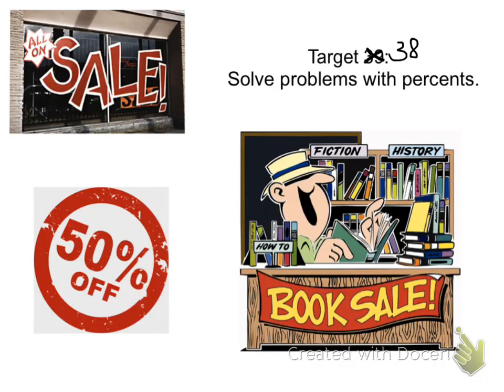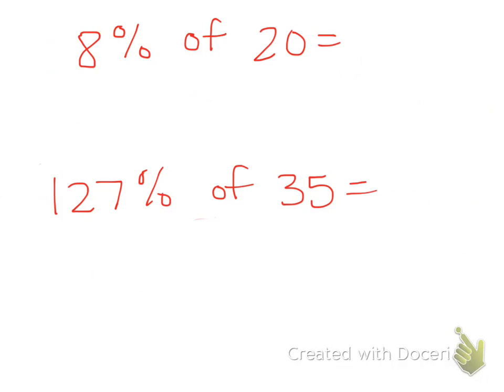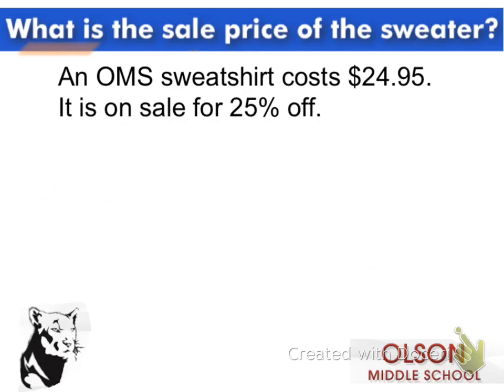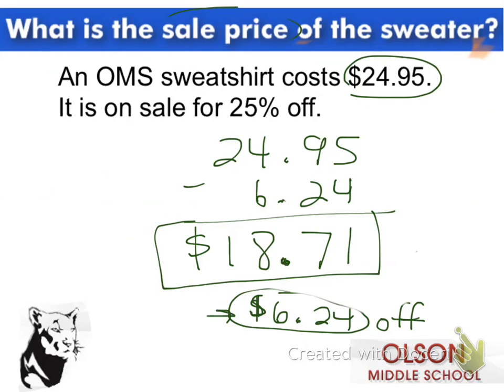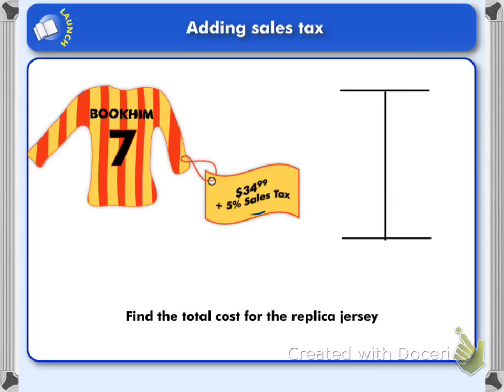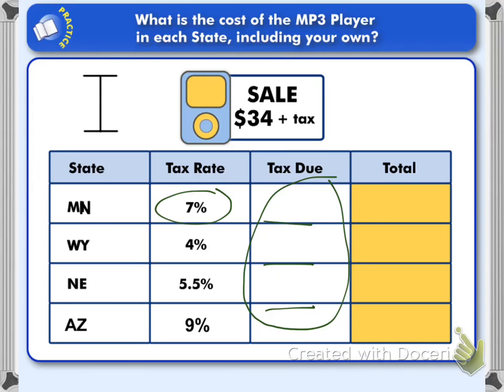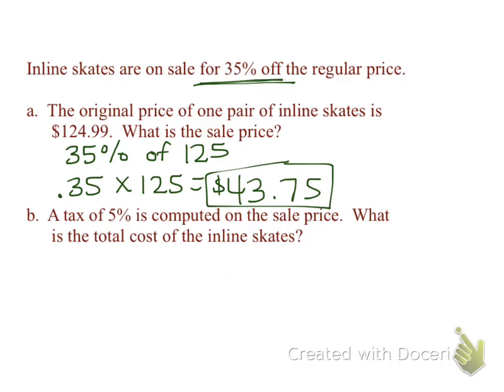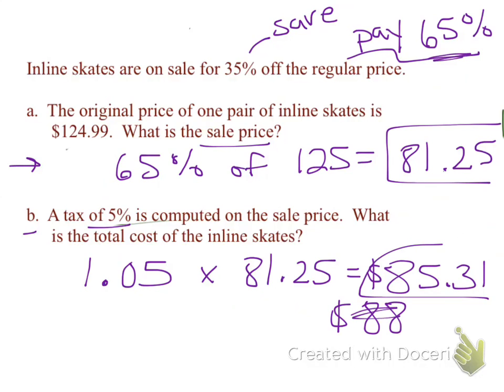percents, discounts, sales tax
This video is on how to find percents and discount and tax.